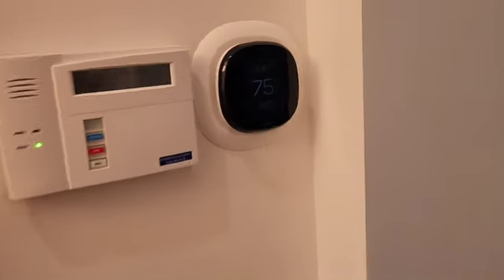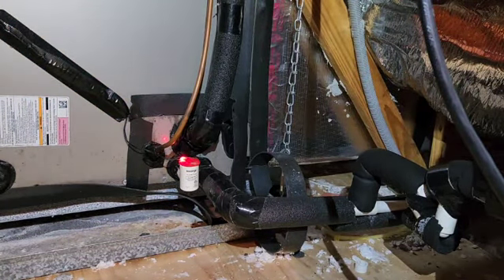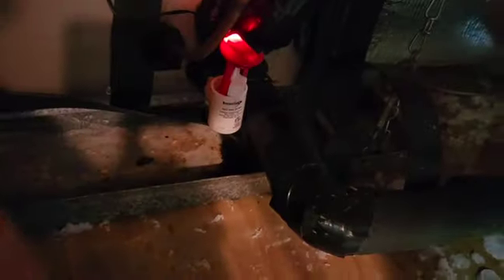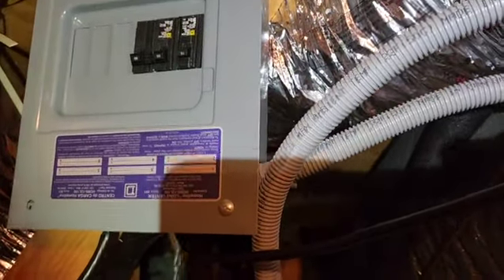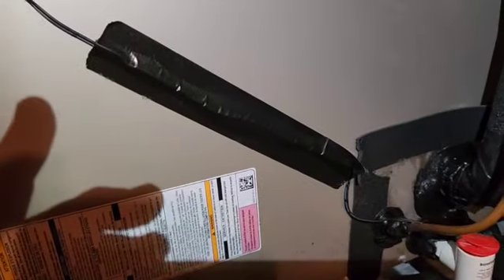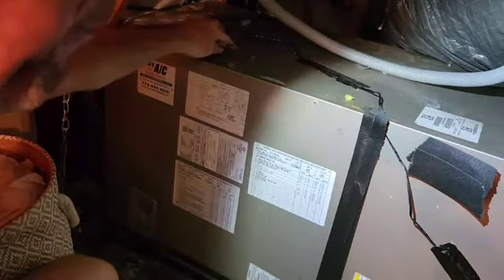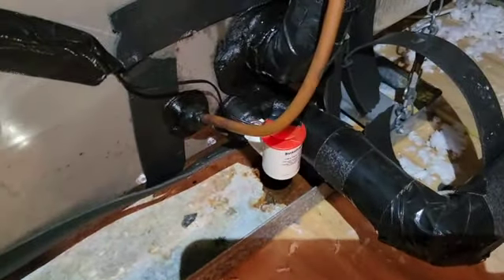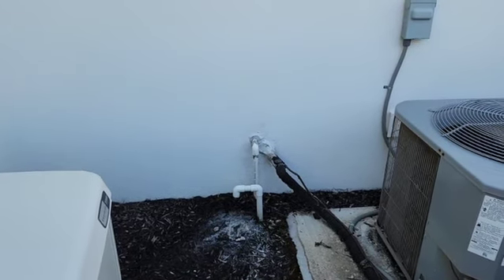A/C Not Working, Smart Thermostat Has No Power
Discovered my A/C unit was not running.  I also noticed that the smart thermostat, an Ecobee Thermostat, appeared to be off or had no power.  Before calling an A/C repair service I decided to look into it myself.  I found that my safety overflow float switch had been tripped which cuts the power to the air conditioner, as well as the thermostat, as a safety precaution to prevent flooding from condensation that naturally occurs by the air handler.  The float switch was faulty.  This video first walks you through the replacement of the float switch.  But, it also turns out that I had an additional problem.  The condensate drain line was clogged, or at least partially clogged.  I then show you how I vacuumed the condensate line and added A/C pan tablets to help remove the buildup.  The system has been working great now for several weeks.

Chapters:
0:00 Introduction
1:21 Overflow Switch Testing and Replacement
12:58 Vacuum Condensate Line
17:00 Adding A/C Pan Tablets
23:18 Recap and Summary